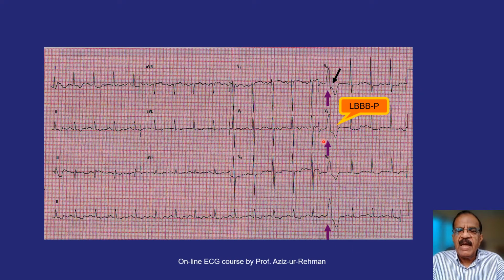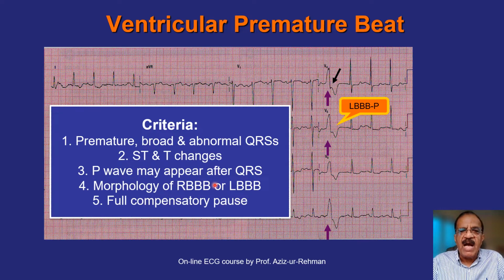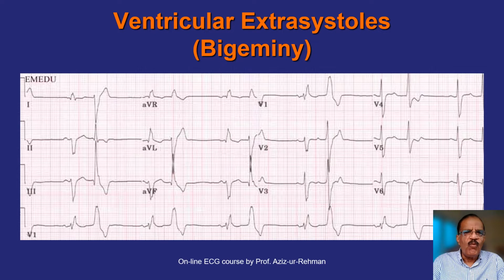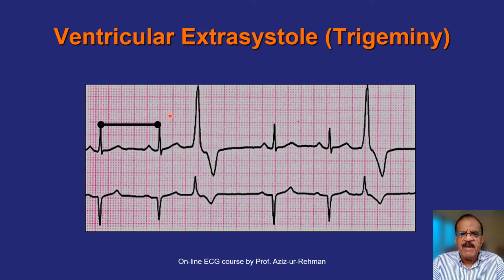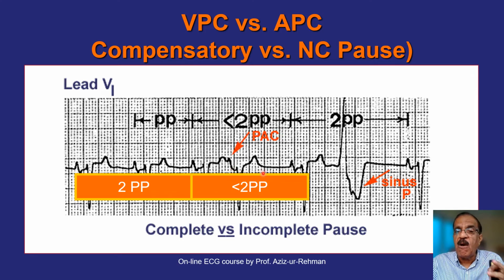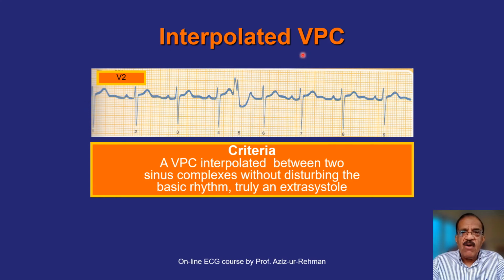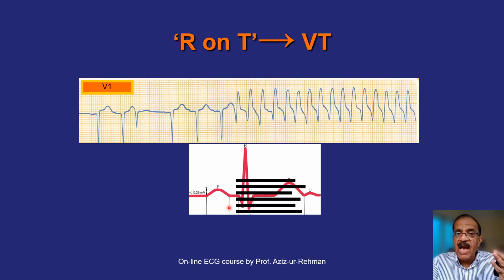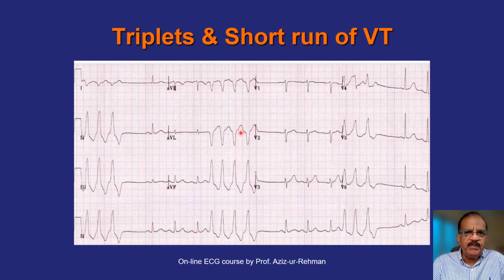ECG Part 17 B: Ventricular Ectopics, Couplets, Triplets & R on T Phenomenon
This video describes ECG features of VPCs and explain the mechanism of R on T phenomenon precipitating ventricular tachycardia